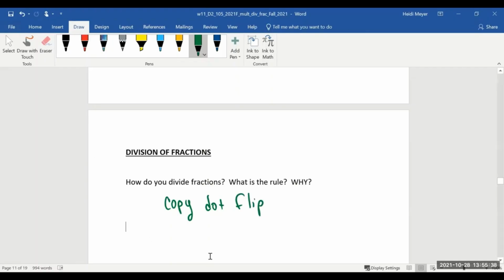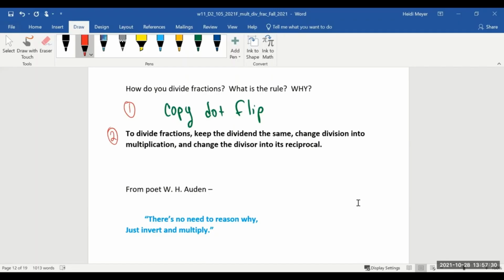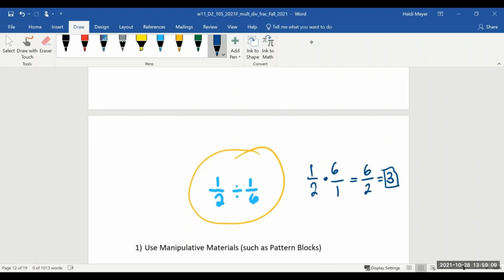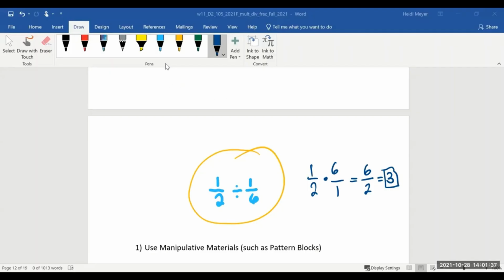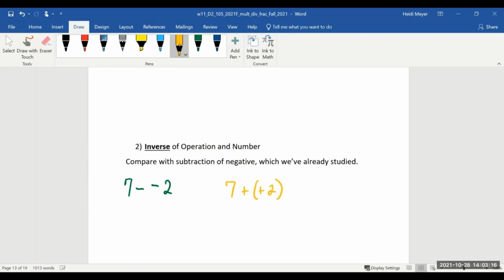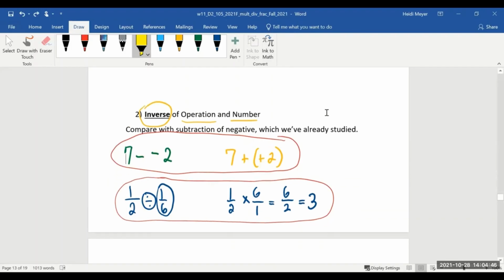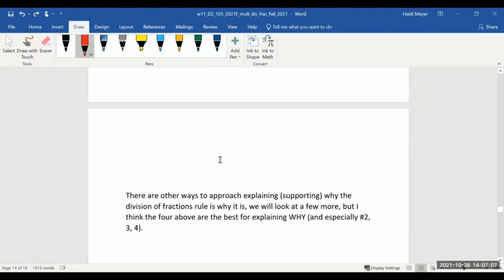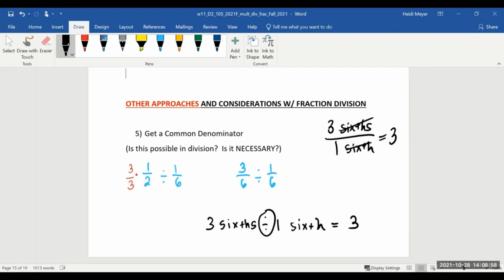Fraction Division Lesson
This video is a 14-minute segment of a lecture on fractions taught via Zoom. This is from a "Math for Elementary Teachers" class. The video segment includes the part of the lecture focused on supporting why the "rule" for division of fractions works.